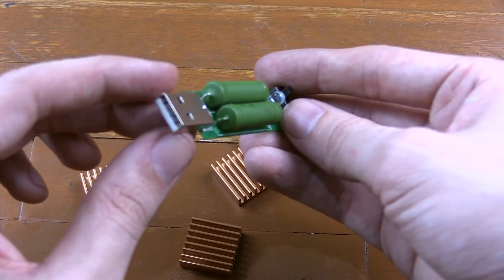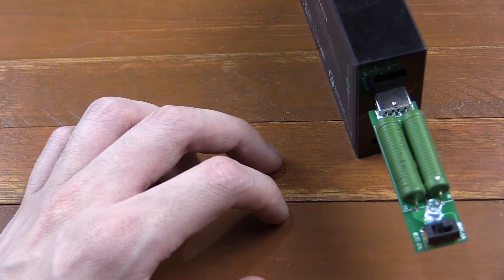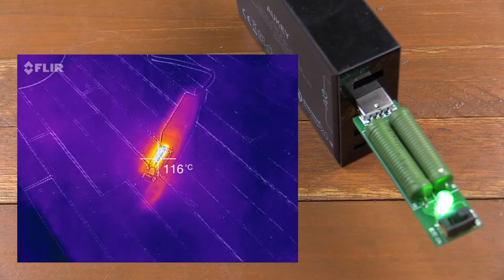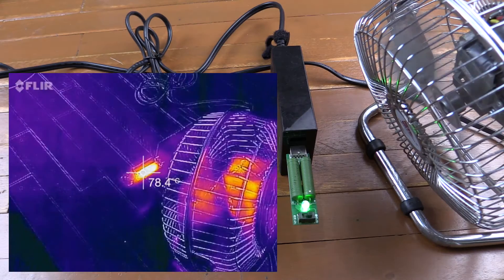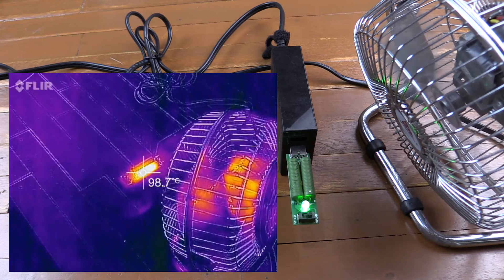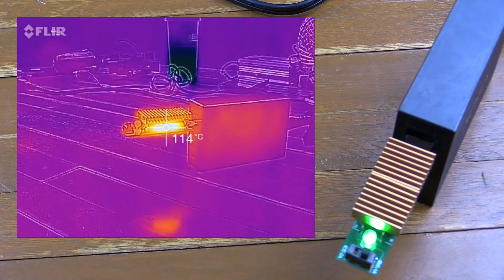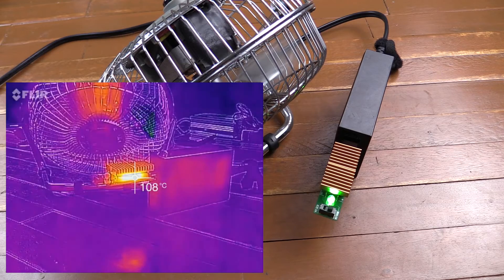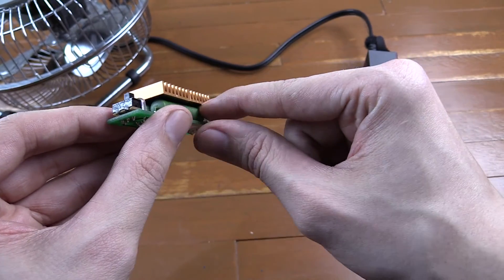USB Dummy load cooling test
An attempt to control the temperatures of a USB dummy load that has two huge resistors that get extremely hot.